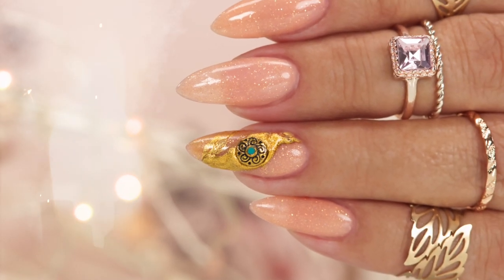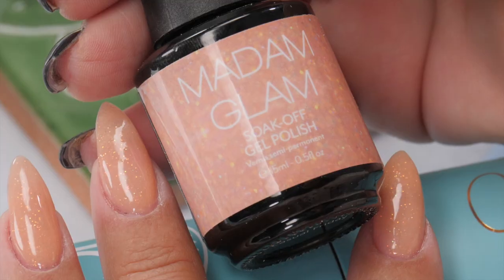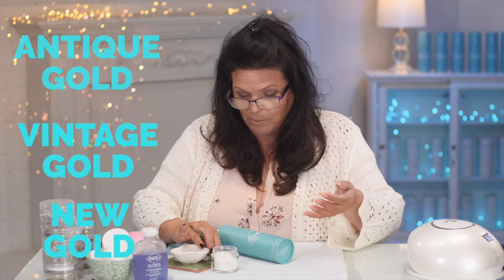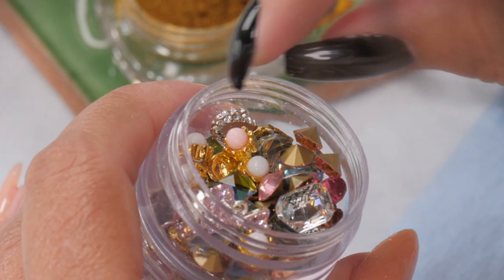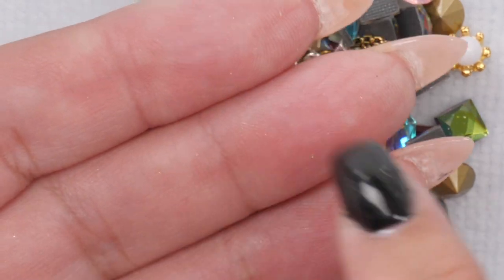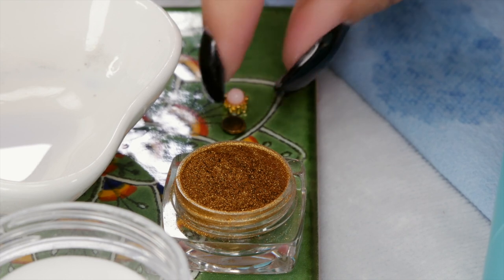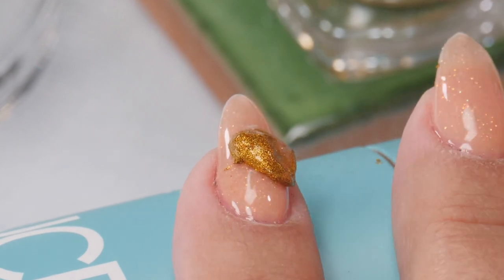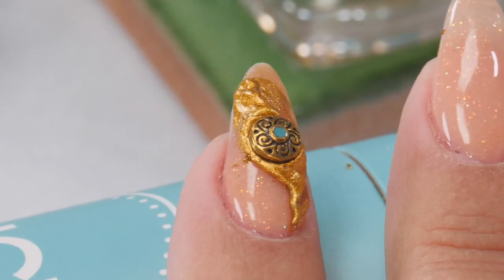Turning Acrylic into LIQUID GOLD💛⚜️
I have always wanted to pan for gold, but I decided to make my own Gold Nuggets. Getting jiggy with Gold Chrome and my acrylic I make gold! So Vintage💛

My ‘Suzie’s New Clean Acrylic Starter Kit, Premium Acrylic Brush and Files’ are available to everyone, both DIY’s and Pro’s!

Bemi Beauty Box Be Jewel Mi Pen *New Version*

I have a Free Online Digital Magazine with articles related to all things nails, including stories and tutorials by talented nail artists. Check it out:

Looking for a video I've done? Check out my Instant Search Video Catalog, that makes it easy to find specific videos:

I invite you to share your own nail design photos with me on Instagram with the hashtag:

00.01 Maiden's Web by David O'Brien | Paul Clarvis ✫
00.10 Baroque Elegance by David Tobin | Jeff Meegan | Julian Gallant  ✫
01.05 Fugue State by Maiwan ◦
02.20 Grand Waltz by Julian Gallant | Jeff Meegan | David Tobin ✫
03.50 Umbrella Corp by Alex Dovo ◦
06.38 Baroque Elegance by David Tobin | Jeff Meegan | Julian Gallant  ✫
06.58 Spring Choir by Alex Arcoleo | Josh Oliver ✫